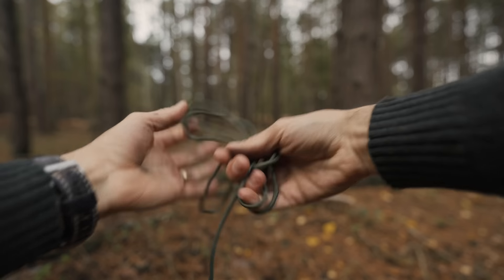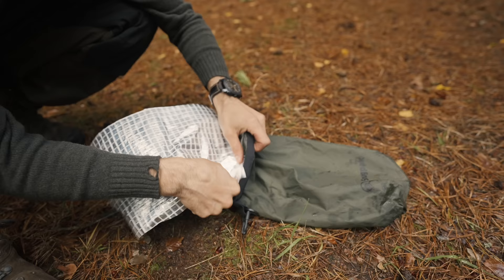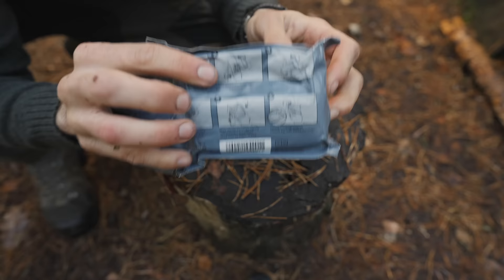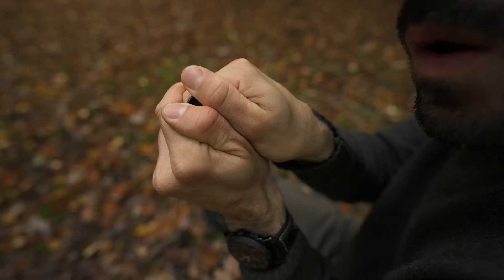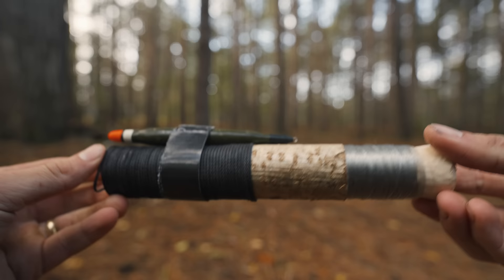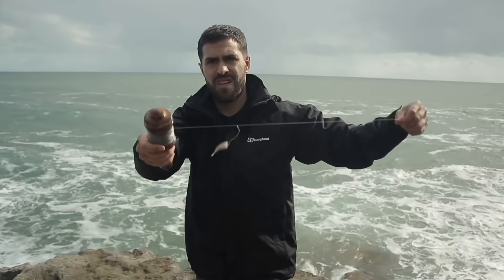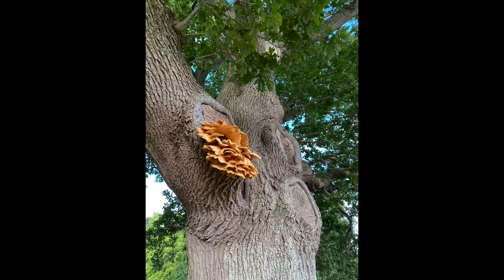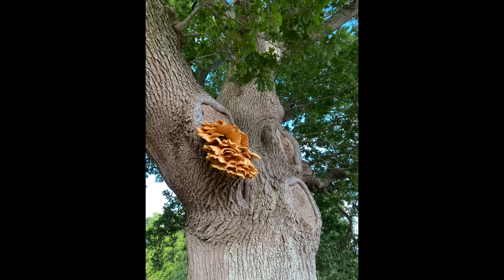10+ Bushcraft Tips & Survival Skills | Knife | Fishing | Food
Here are 10 bushcraft tips and survival skills that might just help you on your wilderness camping trips. From fishing for food, to tips on knife sharpening, paracord and more bushcraft skills.